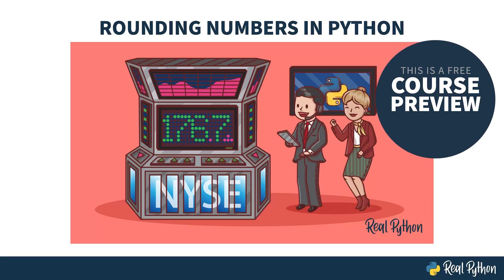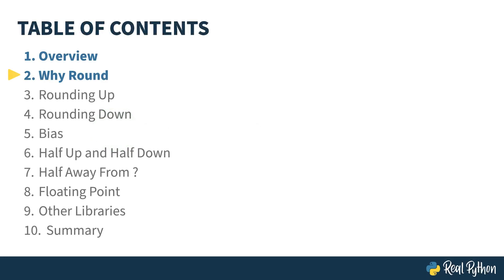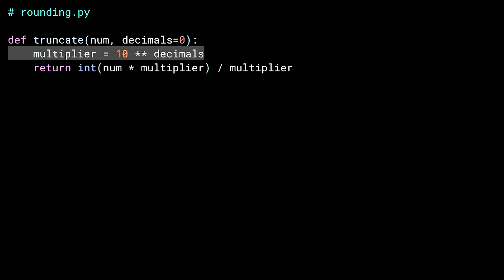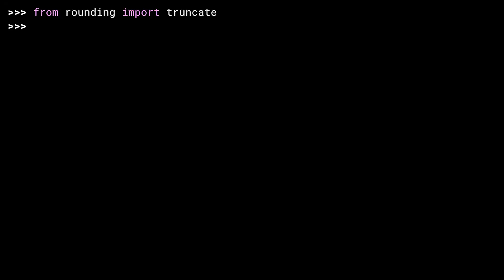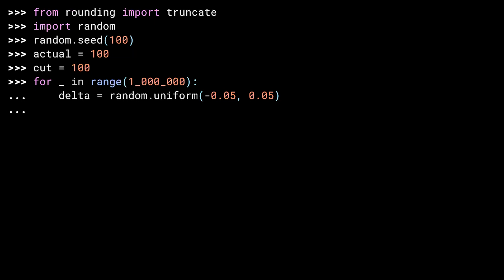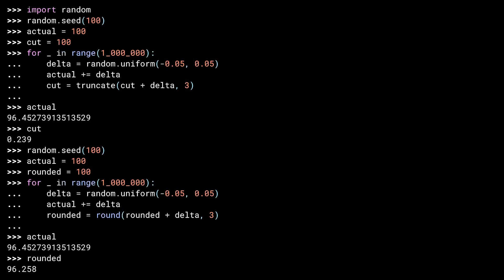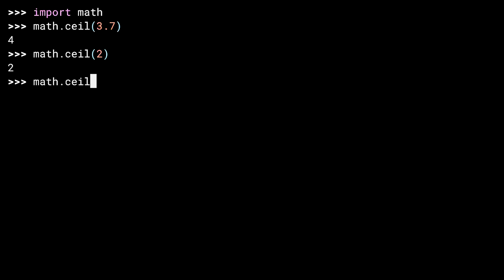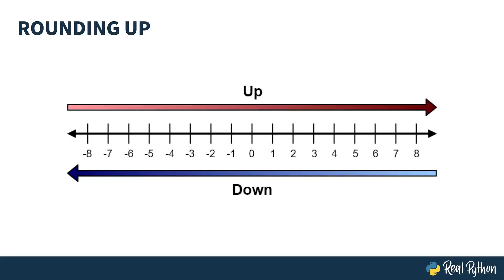Introduction to Rounding Numbers in Python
This is a preview of the video course, "Rounding Numbers in Python." Understanding how rounding works in Python can help you avoid biasing your dataset. This is an important skill. After all, drawing conclusions from biased data can lead to costly mistakes.

The rest of the course covers:
- Rounding Half Up and Half Down
- Zeroing the Bias
- Complications with Floating Points
- How to implement each strategy in pure Python
- How rounding affects data and which rounding strategy minimizes this effect
- When to apply different rounding strategies